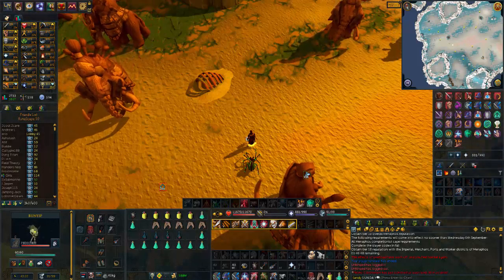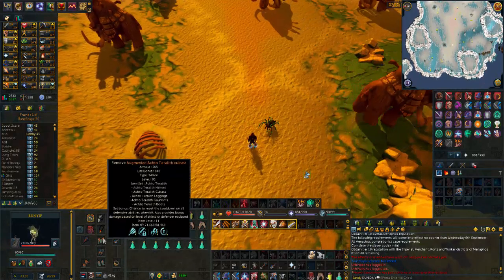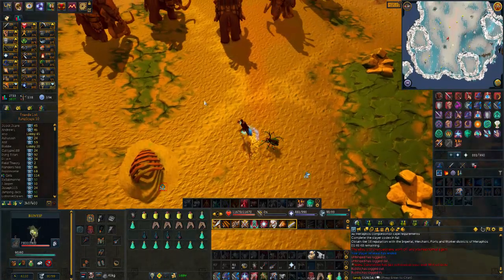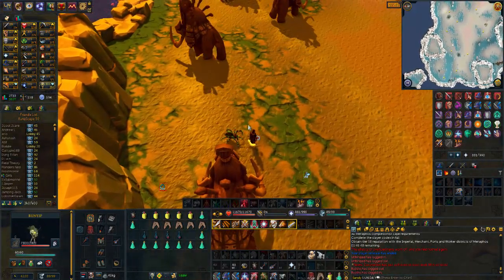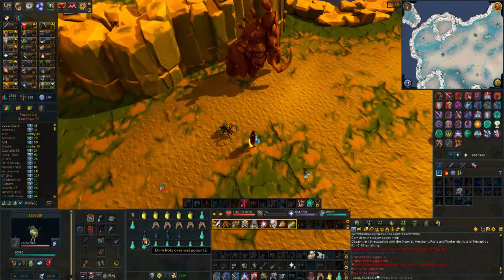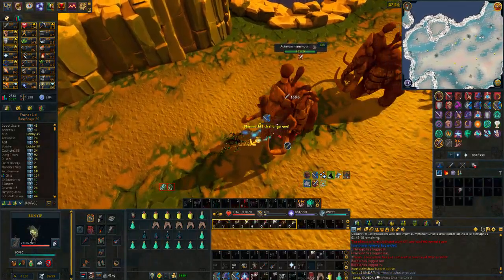Acheron Mammoths No Food (120 kills/hr, 480k slay xp/h)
I hope this guide is useful. Working on no food camel warriors video next :)